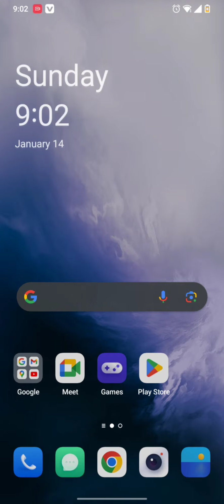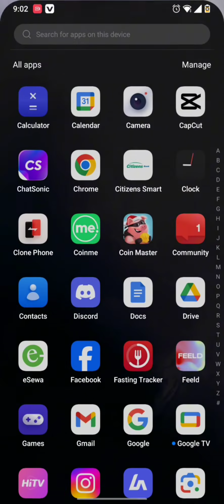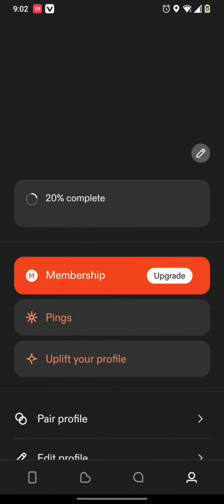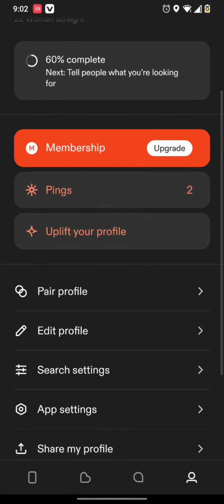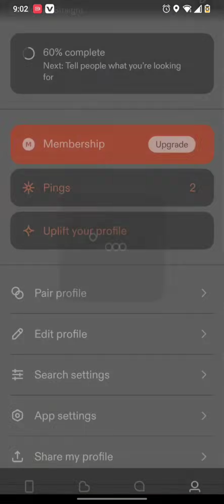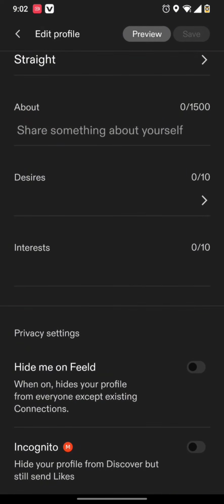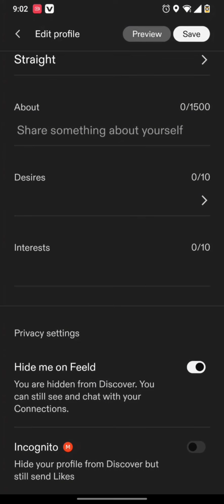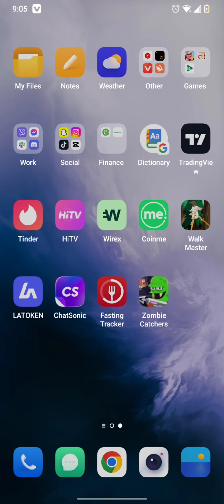How to Turn off Last Seen on Feeld 2024 | Dsiable Last Seen on Feeld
Welcome to "Privacy First Dating," your guide to navigating Feeld with utmost discretion. Our focus today is on "How to Turn off Last Seen on Feeld," a crucial feature for those who value privacy in their online dating ventures. At our channel, we understand the importance of controlling who sees your activity, and we're here to help you customize your Feeld experience to suit your privacy needs.